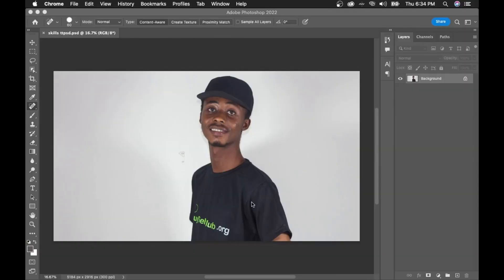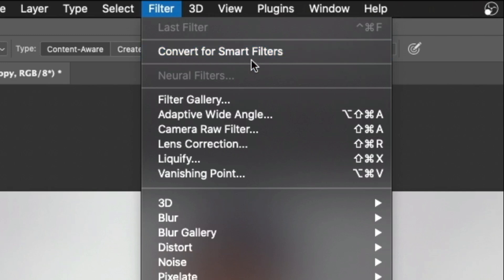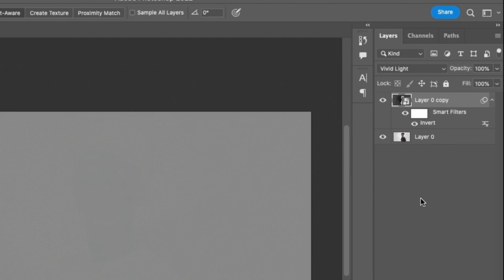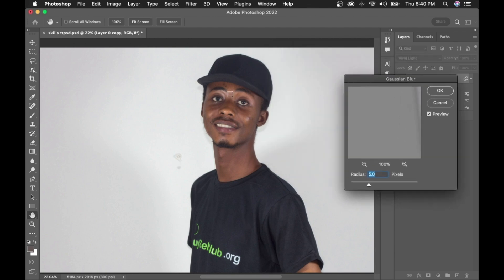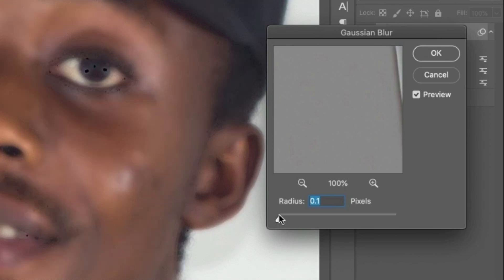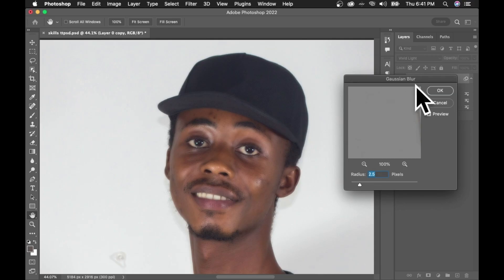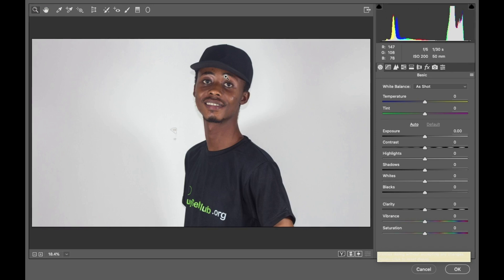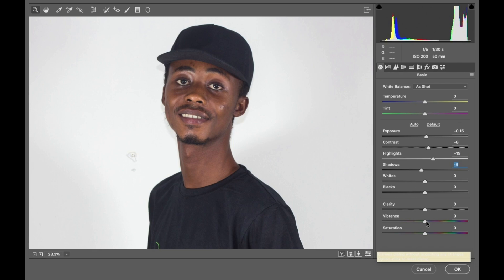How to retouch a photo in Photoshop in Ghana | Twi Tutorials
In this video, I'm teaching you guys how to simply retouch your images professionally in photoshop!

Editing images in Photoshop can be a complex process, but here are some basic steps to get started:

Open Photoshop and click on "File" in the top left corner. Select "Open" to choose the image you want to edit.

Once your image is open, make any adjustments to the overall image that you want to make. This can include adjusting the brightness, contrast, or saturation levels. You can do this by going to "Image" in the top menu, selecting "Adjustments", and choosing the option you want.

If you want to make more specific edits, you can use the various tools available in Photoshop. Some of the most commonly used tools include the "Crop" tool, the "Clone Stamp" tool, and the "Healing Brush" tool. You can find these tools in the toolbar on the left side of the screen.

If you want to add text or graphics to your image, use the "Text" tool or the "Shape" tool, respectively. These tools can be found in the toolbar as well.

Once you are finished with your edits, save your image by clicking on "File" and selecting "Save" or "Save As".

Note: This is just a brief overview of how to edit images in Photoshop. The software is very powerful and has many features and options beyond what is listed here.